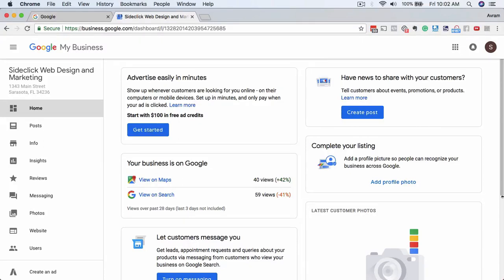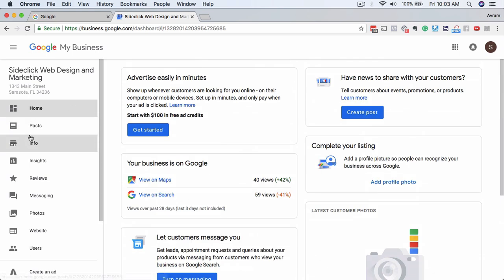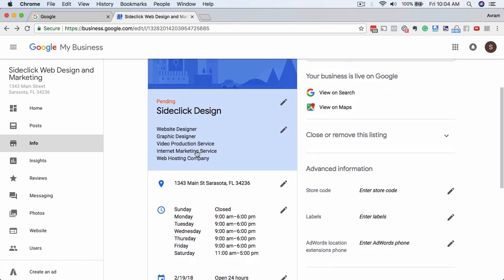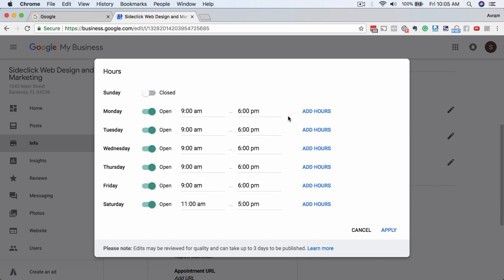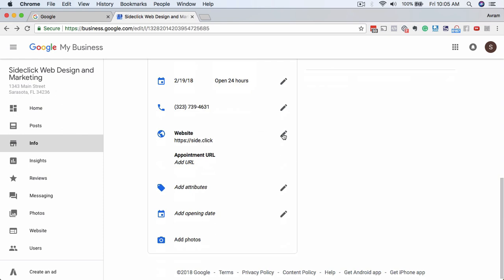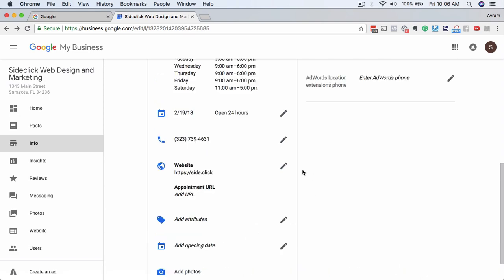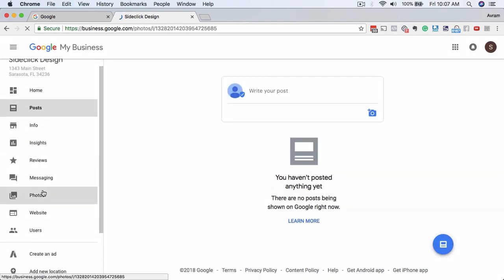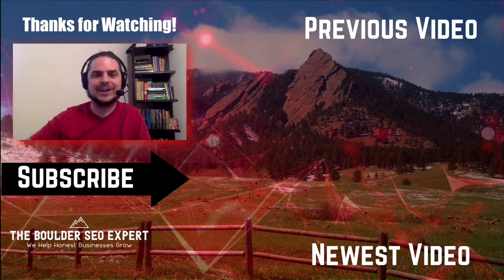How to Edit Your Google My Business Listing - GMB Setup Series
Want to edit your Google My Business Listing? This tutorial walks you through editing anything on GMB!